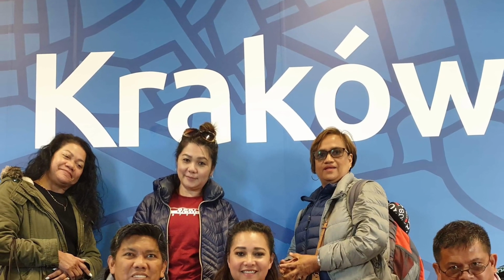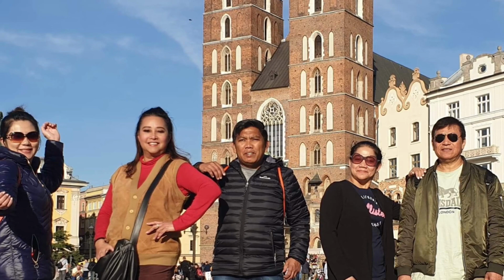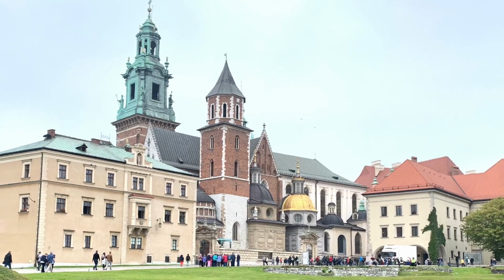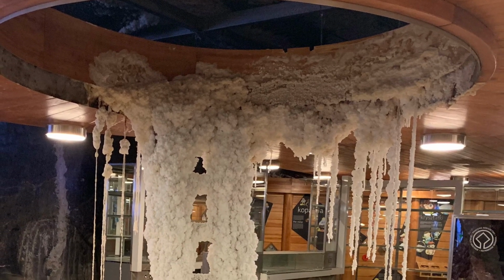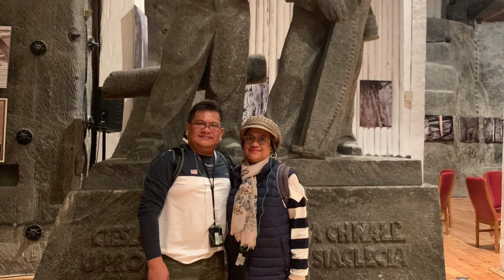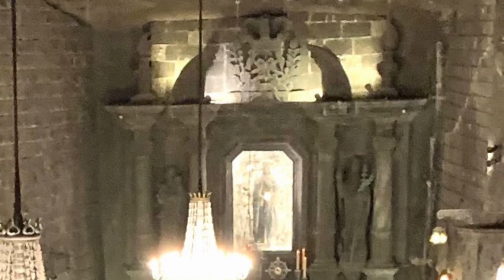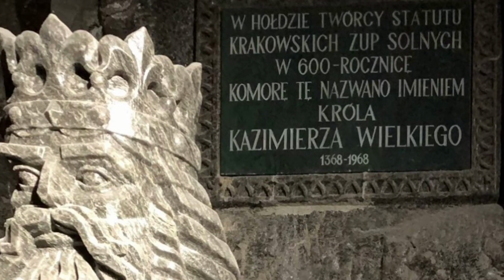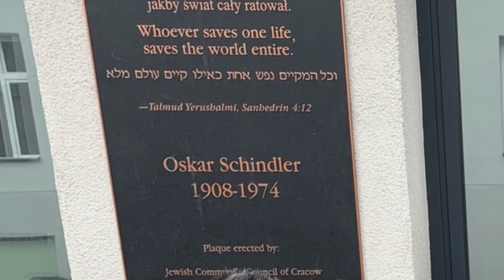Krakow, Wawel Castle, Wieliczka Salt Mine, Schindler Factory, Poland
Krakow Poland a city near the border of Czech Republic, St Mary’s Basilica built in 14 century, Wawel Royal Castle built in 14 century, Wielliczka Salt mine excavated from 13 century, Schindler factory that save 1000 Jews .